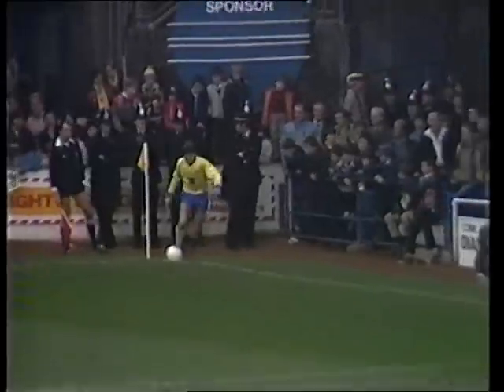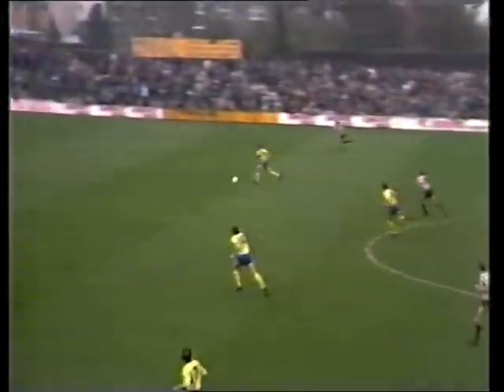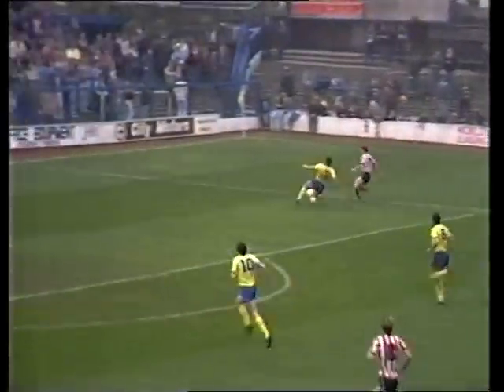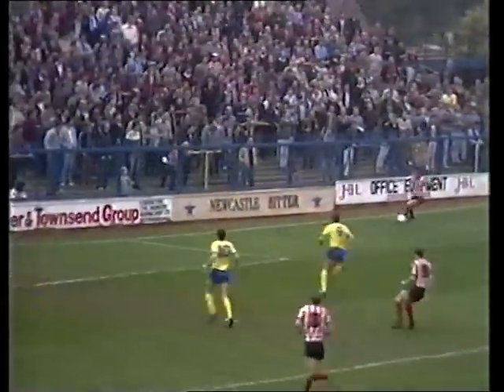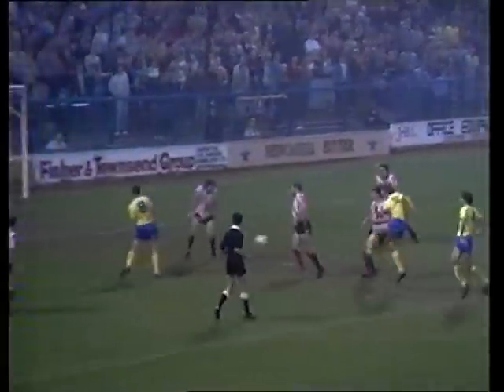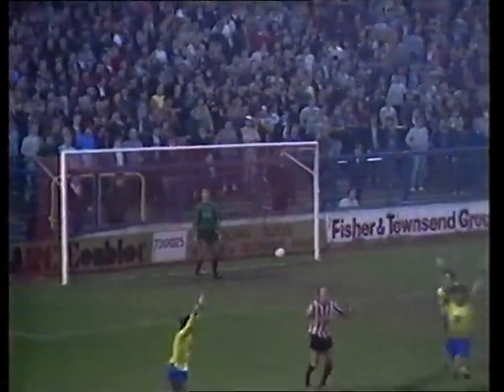Oxford United v Sheffield United - Division 3 - 5/11/83